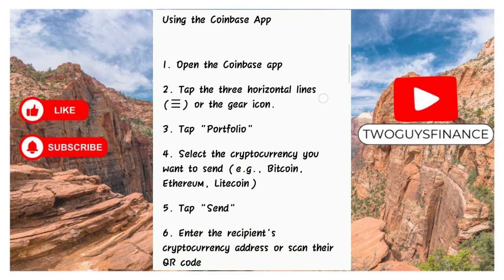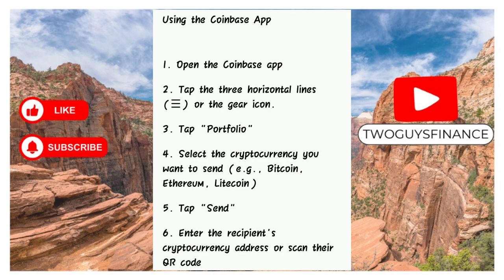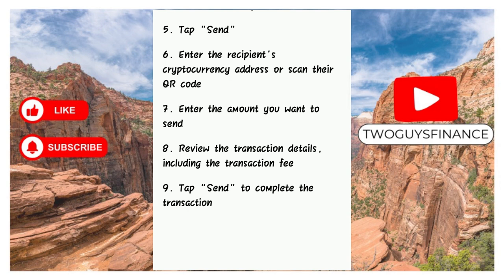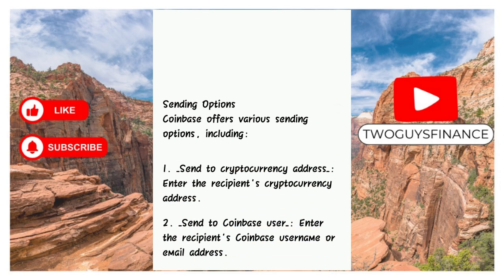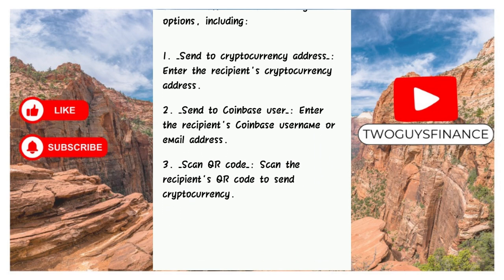HOW TO SEND CRYPTO ON COIN BASE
In This Video, you will learn about HOW TO SEND CRYPTO ON COIN BASE